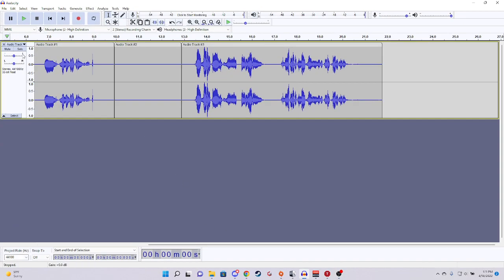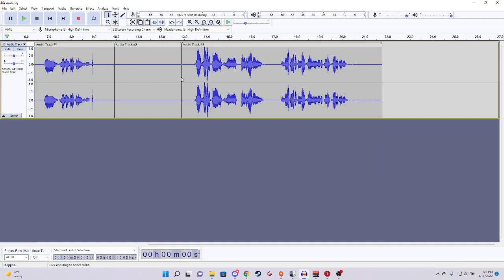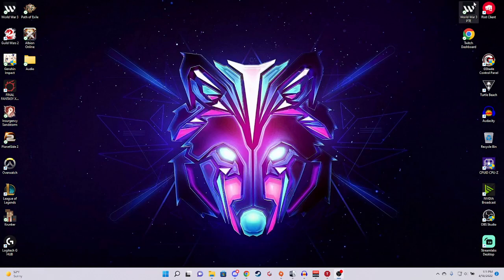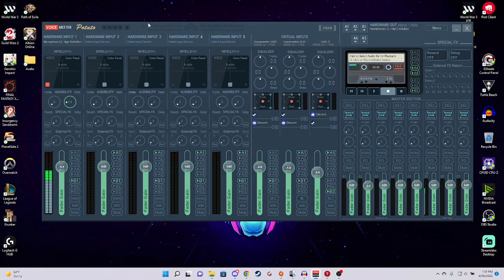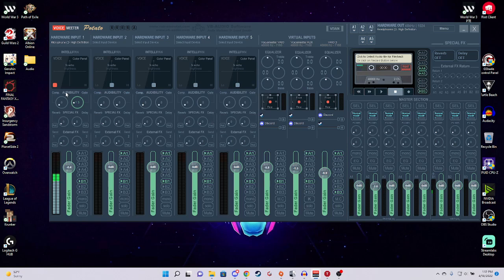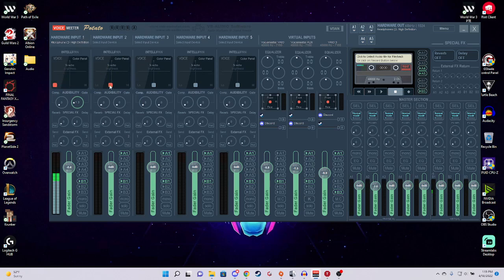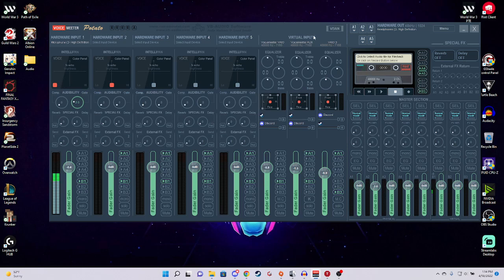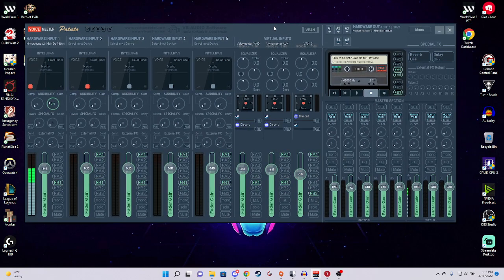Transform you headset mic!!!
LETS GO!